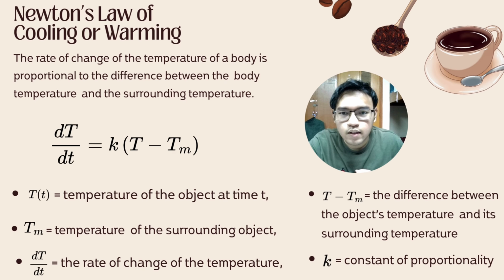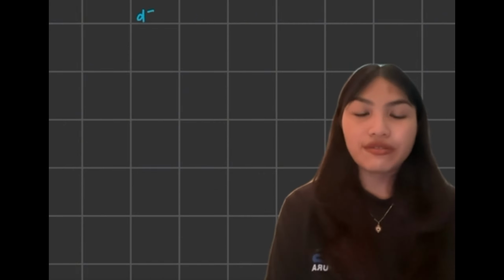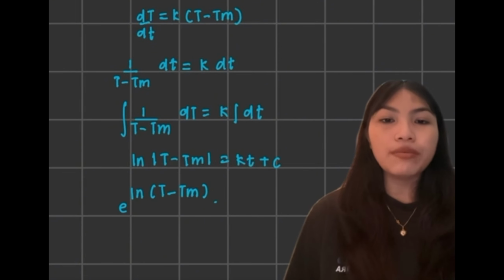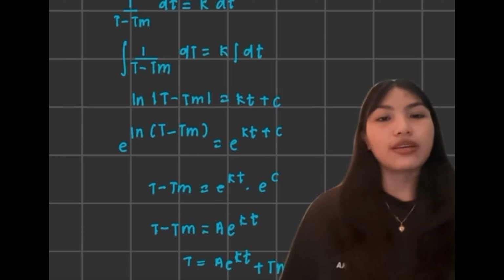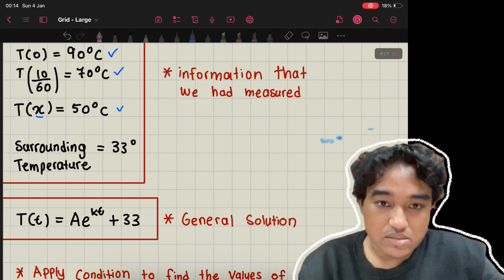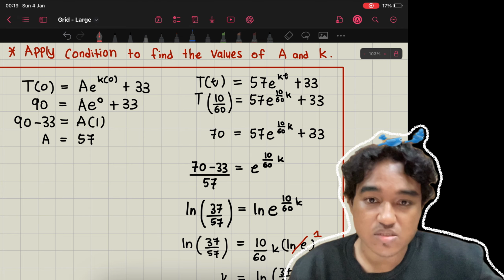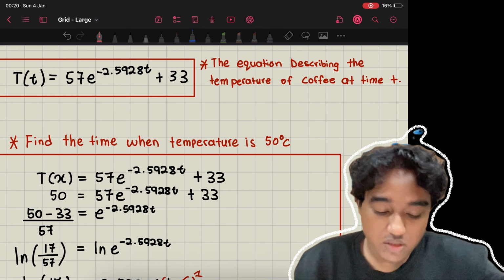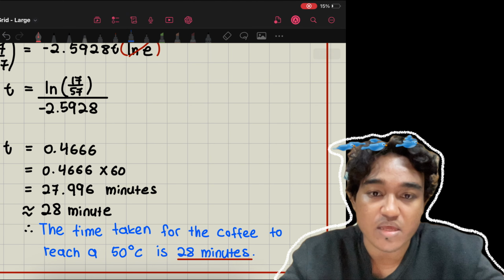MODELING COFEE TEMPERATURE USING ORDINARY DIFFERENTIAL EQUATION | MAT300